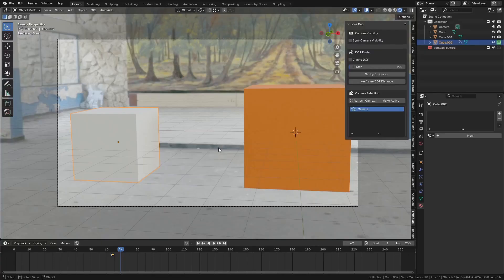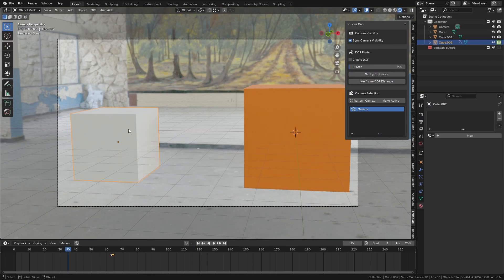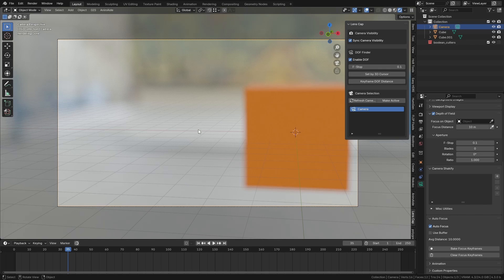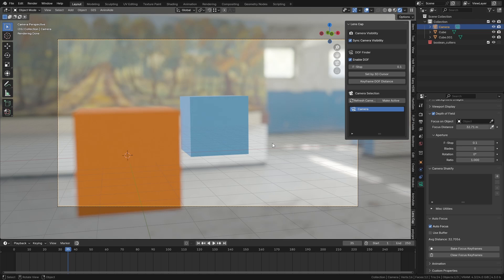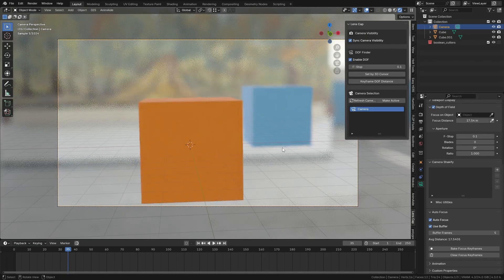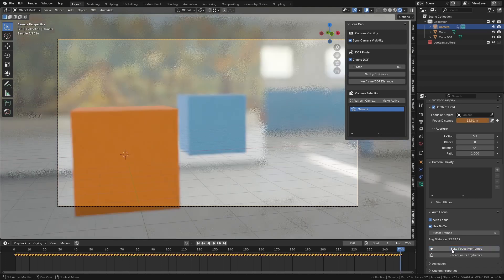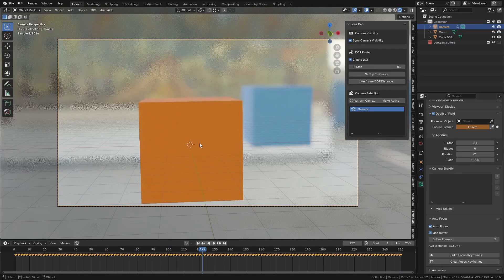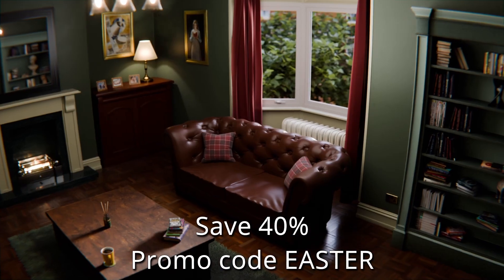Blender Autofocus With This FREE Addon!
Grab the bundle now. It won't be available forever.

Get Lens Cap here. It's free but donations are very much appreciated! (Gumroad supports Paypal checkout again)